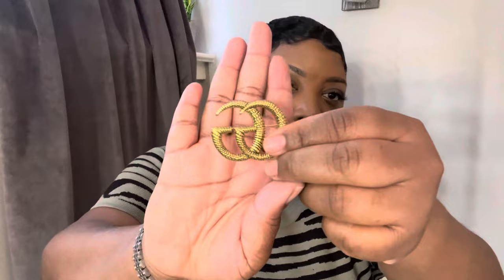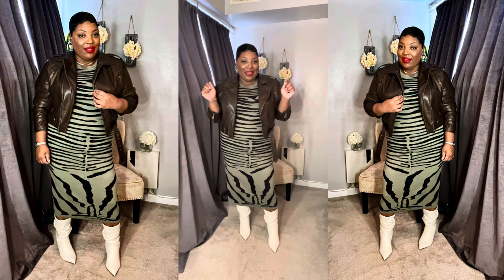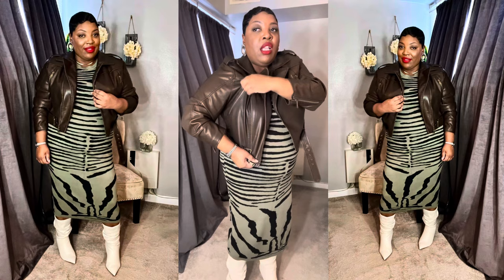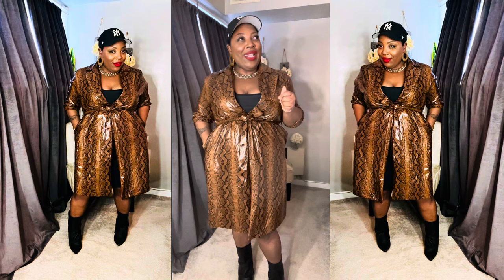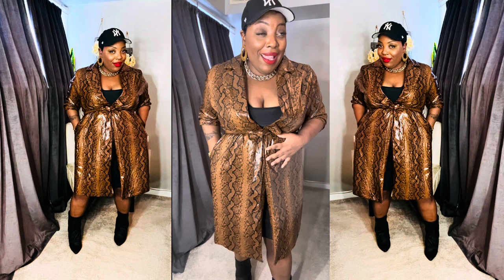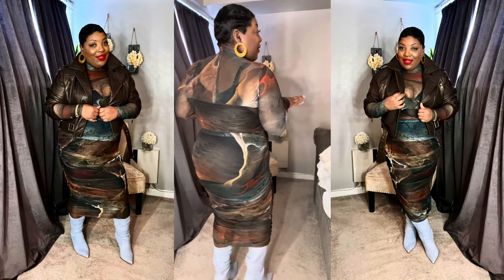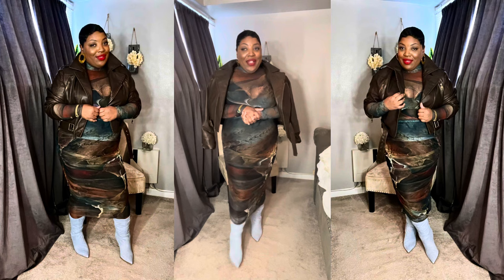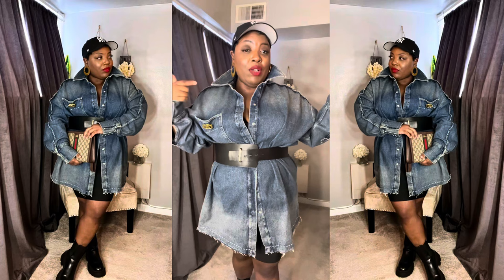Fashion Nova Haul| Sexy date night outfits| Winbags.ru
Today’s video is a fashion nova plus-size tryon haul. I picked up some sexy date night pieces. These looks can also be worn for Valentine’s Day or brunch.

Measurements:
Bust: 40 D
Waist: 41.5
Hips: 42.5
Height 5’3
Calf: 17 3/8

Bottoms 16/18
Tops: 2x

💄I’m wearing

Baseball hat